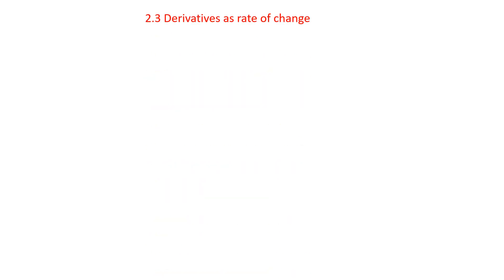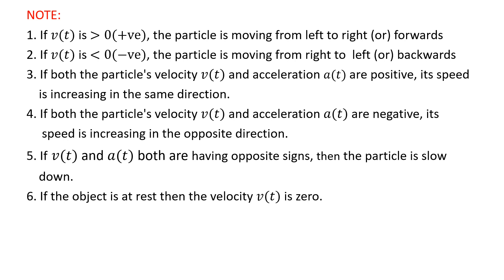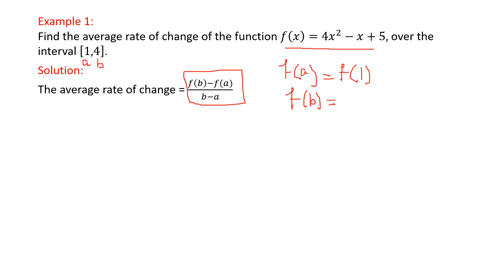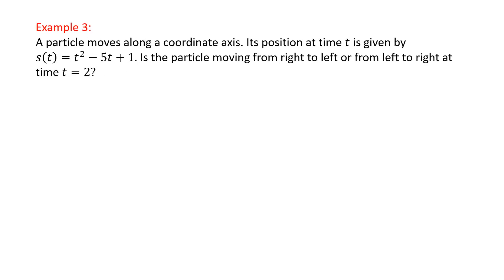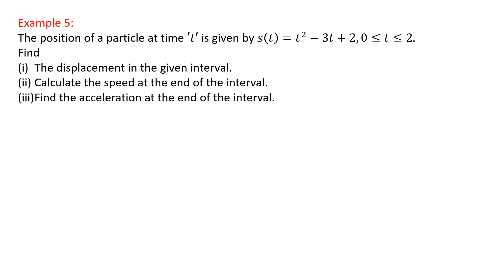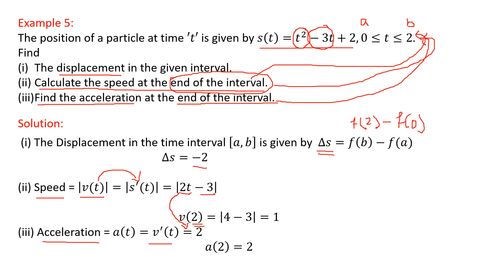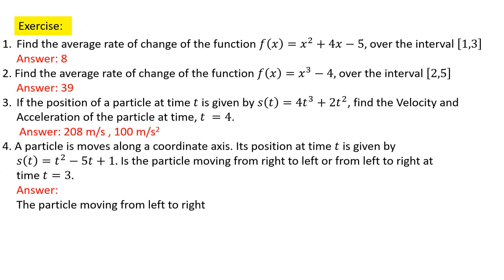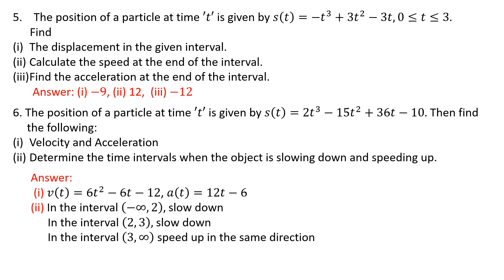DERIVATIVE AS RATE OF CHANGE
THIS VIDEO WILL EXPLAIN HOW WE CALCULATE VELOCITY AND ACCELERATION